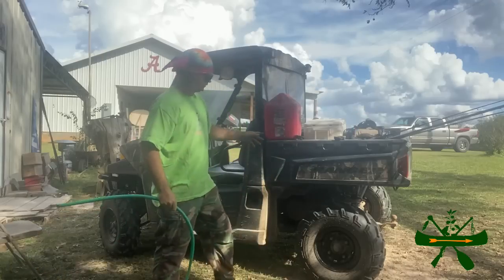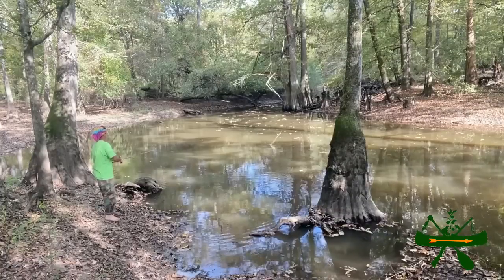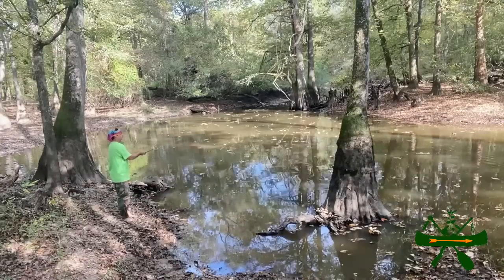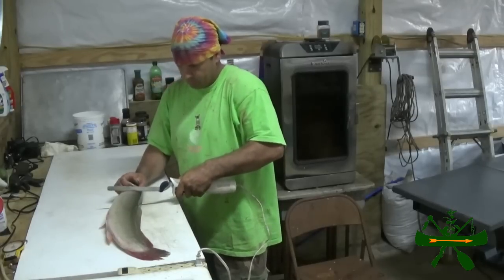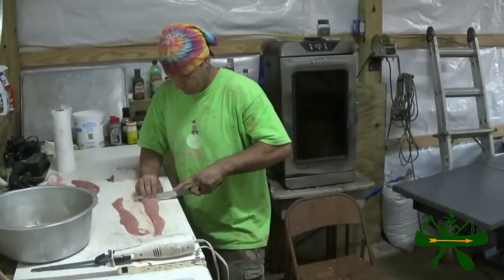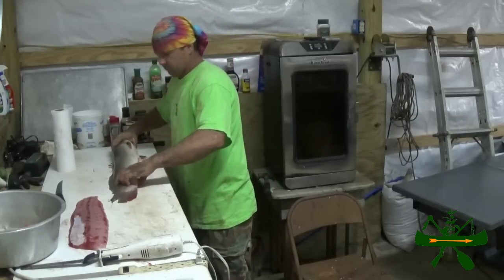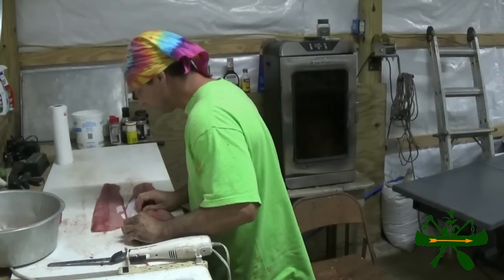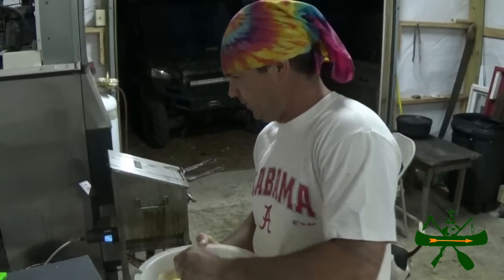How to catch, clean, and cook Bowfin the right way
this video is one I've been wanting to make for a while due to the lack of information on cooking this fish. Bowfin which has many other names depending on where your from is actually a really good fish with a more meaty texture when prepared right . i show here how to catch with plastic baits and how to prepare this fish. enjoy